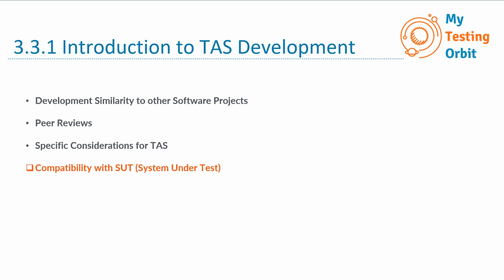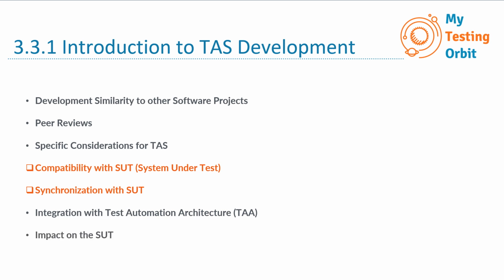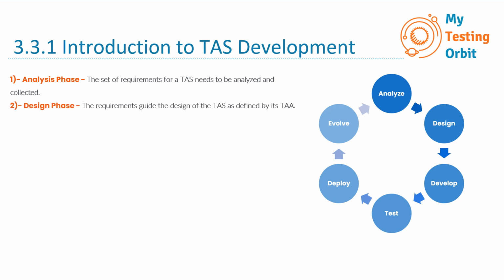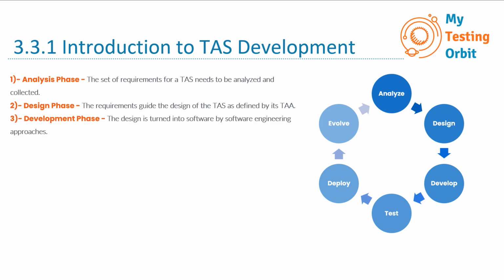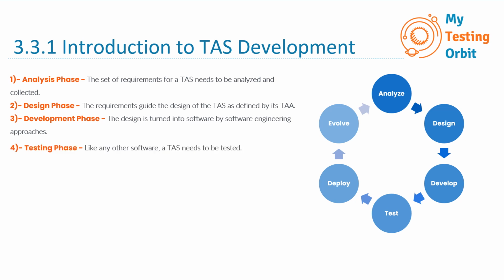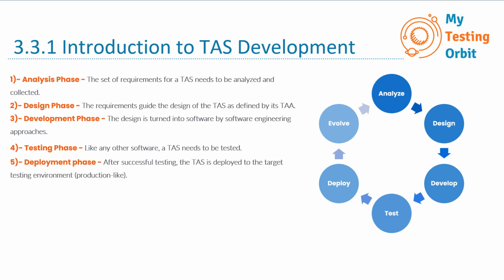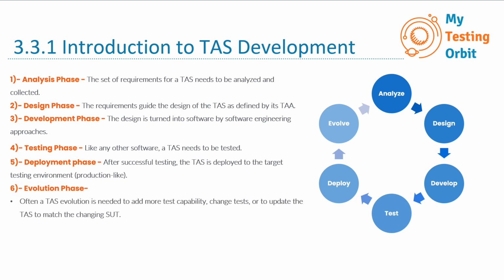ISTQB Test Automation Engineer Certification - Session 23 - 3.3.1 Introduction to TAS Development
In this session, we went through the TAS development.